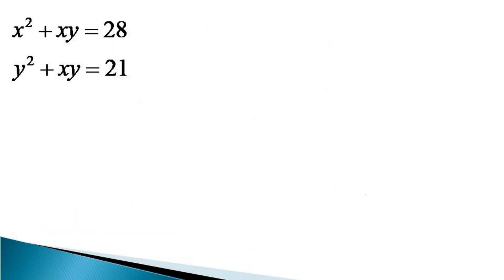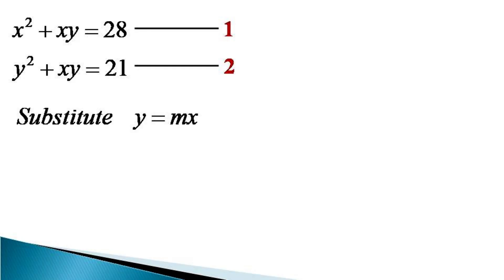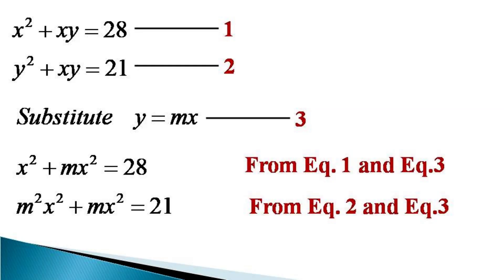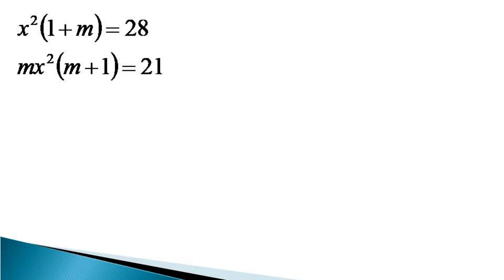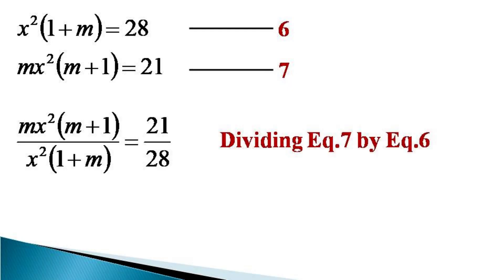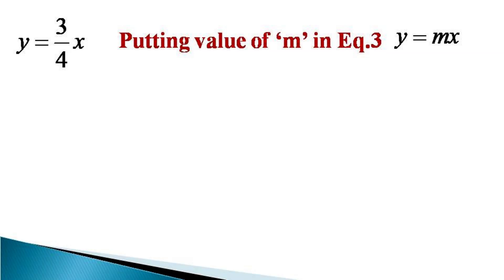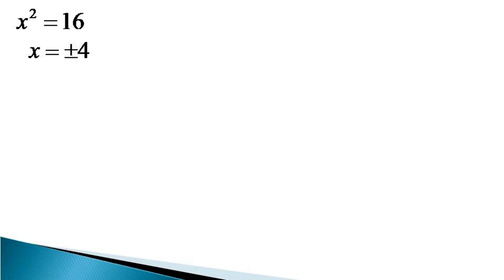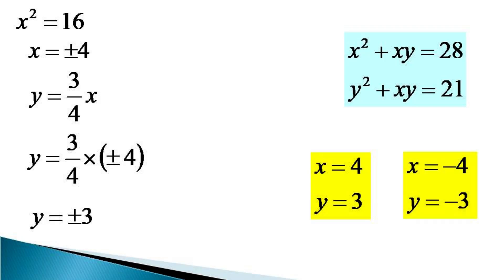Substitution method to solve second order, homogeneous simultaneous equations in two variables